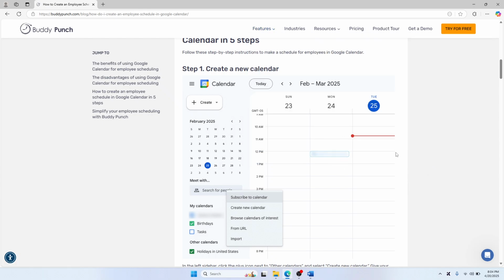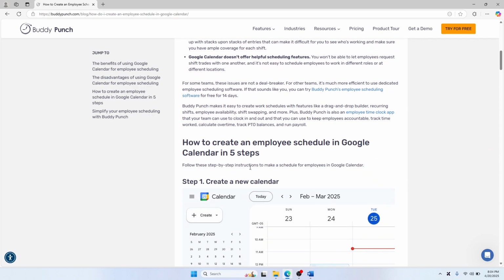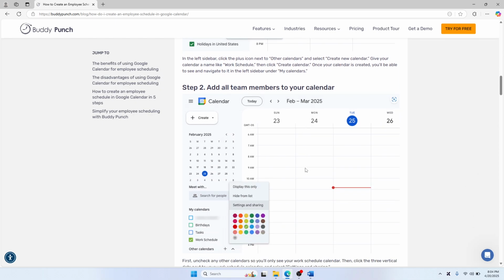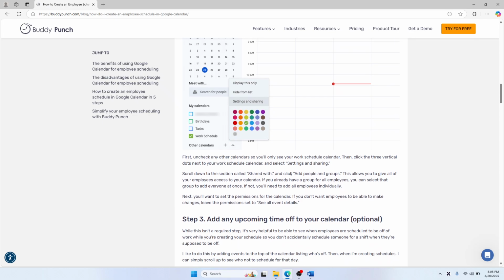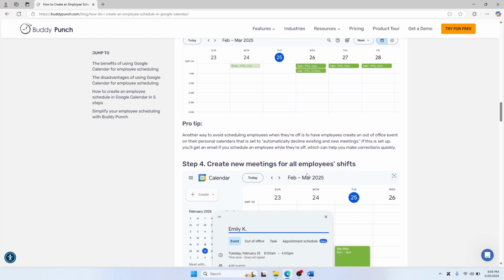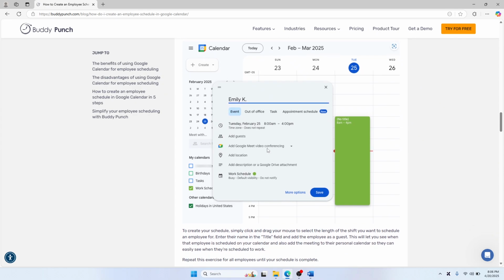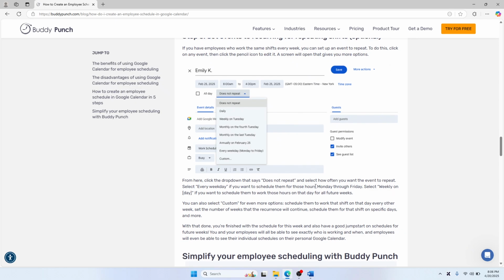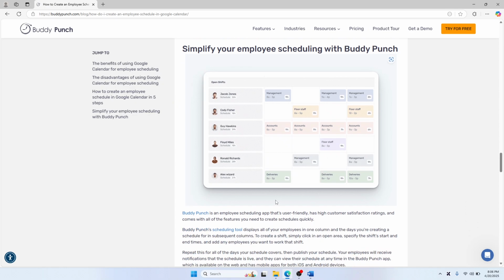HOW TO USE GOOGLE CALENDAR FOR SCHEDULING EMPLOYEES (UPDATED GUIDE) 2025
- - - Learn how to use Google Calendar for scheduling employees in a simple and organized way. This tutorial will show you how to create schedules, set reminders, and keep your team on the same page efficiently. It’s a free and powerful tool every manager should know about.